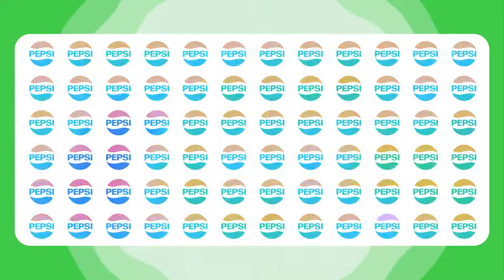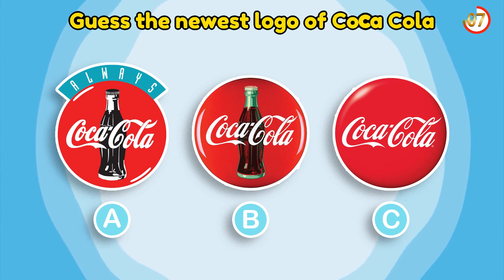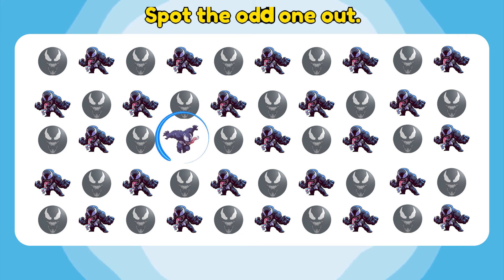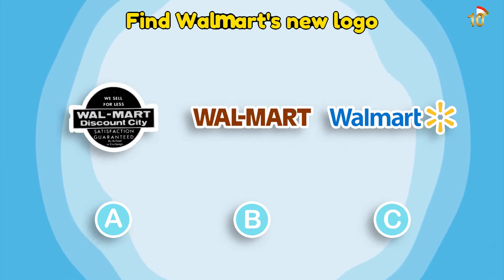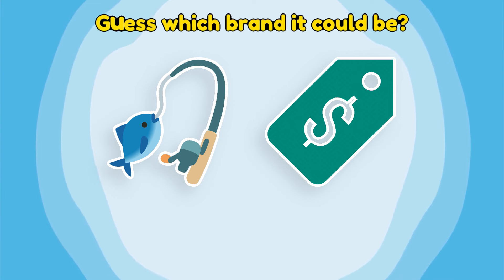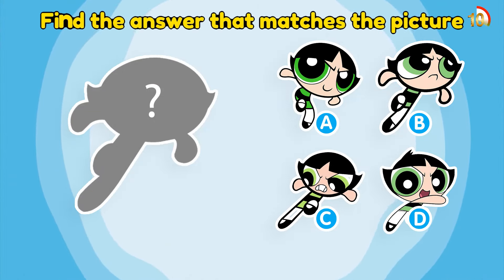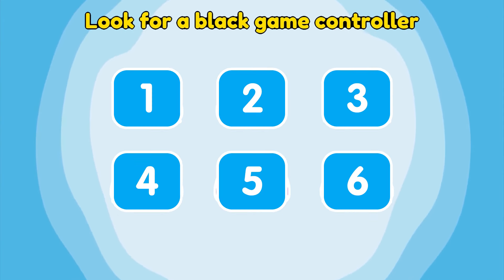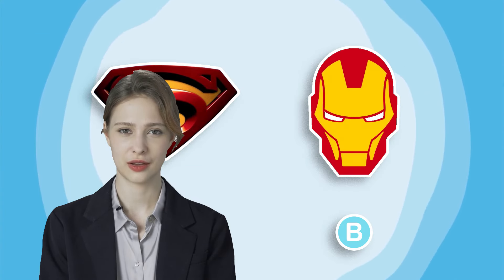35 puzzles for GENIUS | Find the ODD Logo Out - Level Hard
35 puzzles for GENIUS | Find the ODD Logo Out - Level Hard